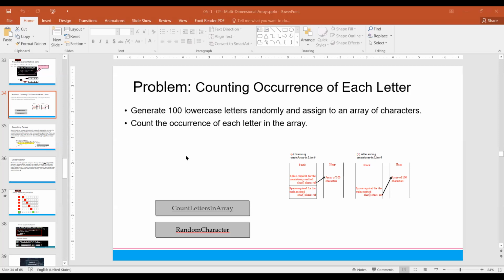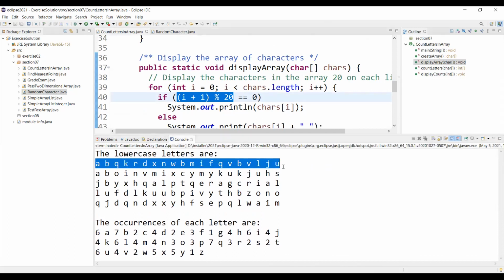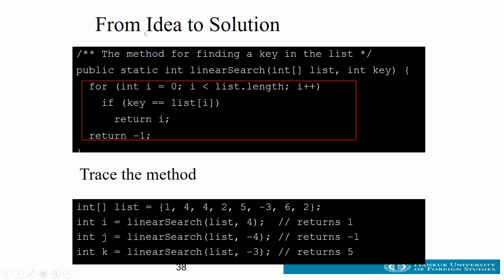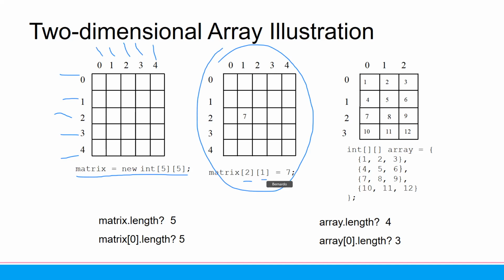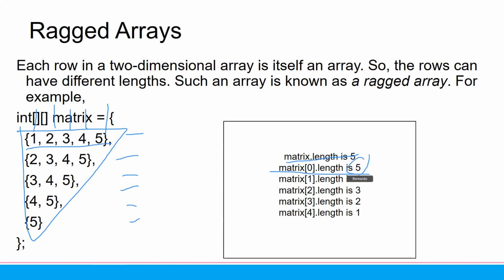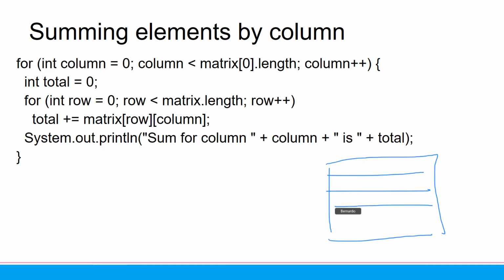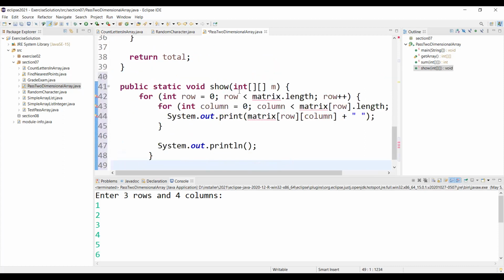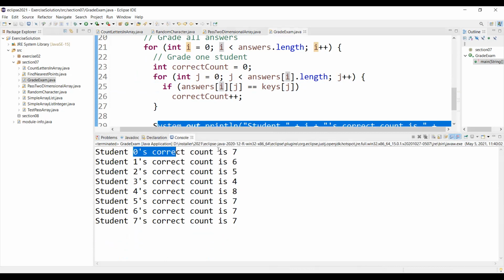[2021_05_06][Week 10] - CP - Multi-dimensional Array